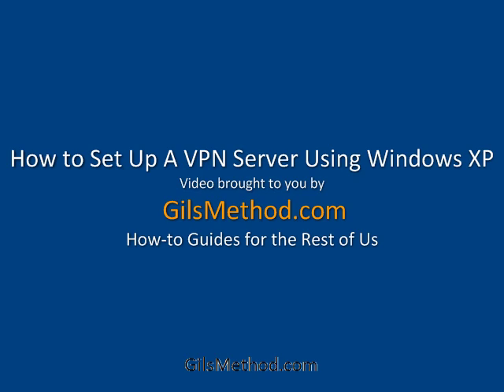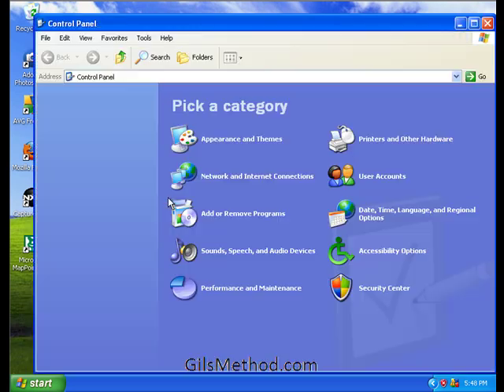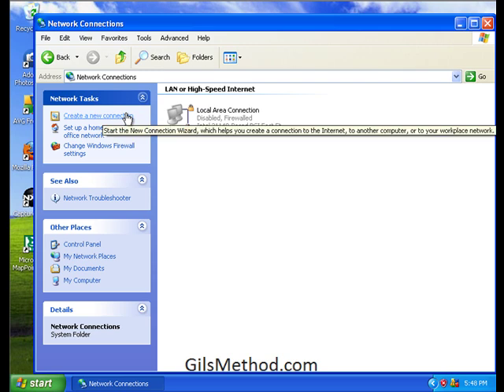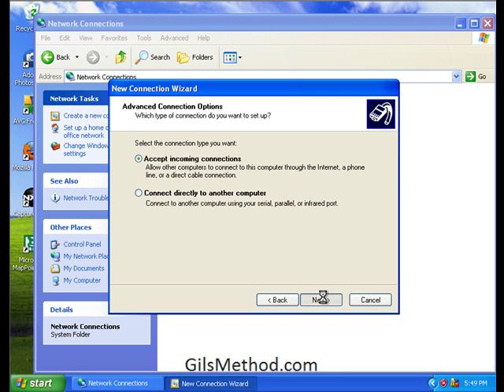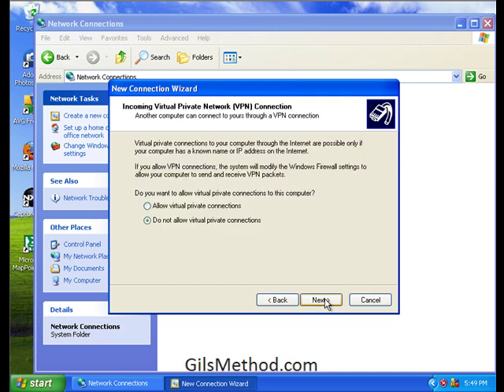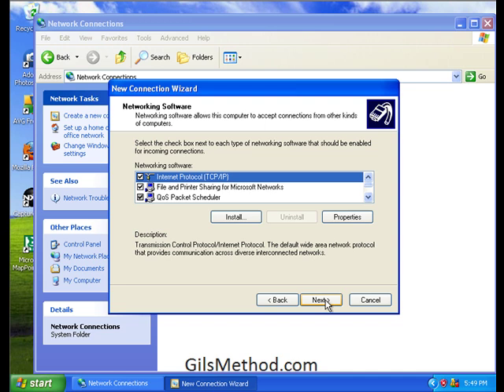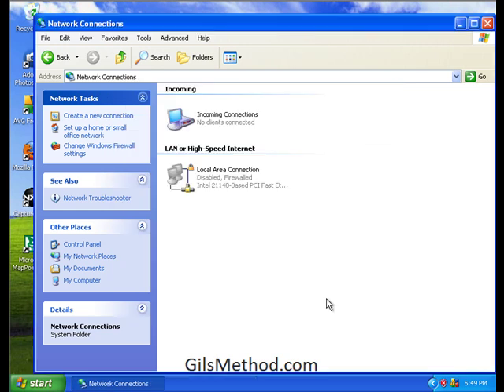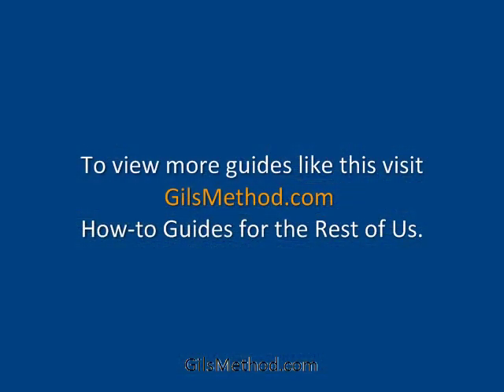How to Setup a VPN Server Using Windows XP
- If youre like the countless number of small business owners who would like to have access to their offices network without being in the office, read on! Microsoft bundled a VPN package with Windows XP that allows you to do just that. When you setup a VPN in your office, you essentially open a gateway to your offices network, you can access the networks folders that you have designated to share. In turn this allows you to work from essentially any computer with internet access from anywhere in the world. You can play the short video which demonstrates the process or follow the instructions on the website.